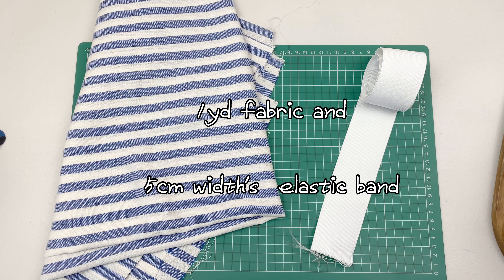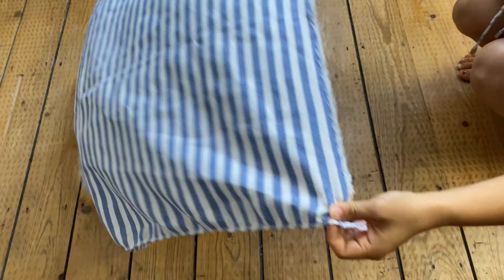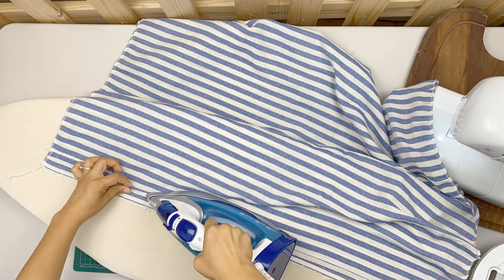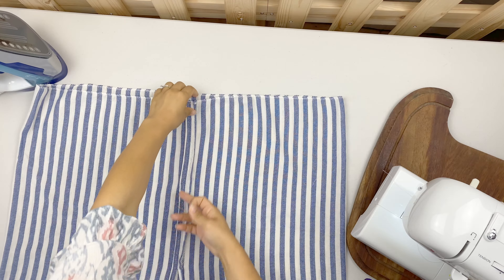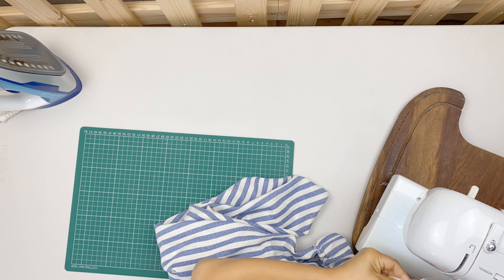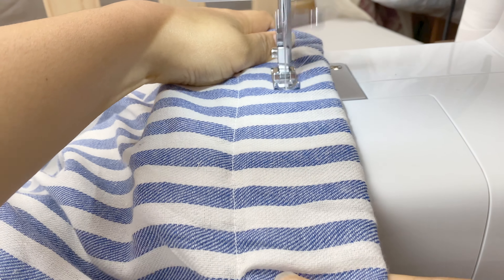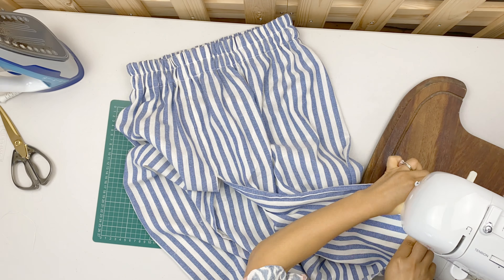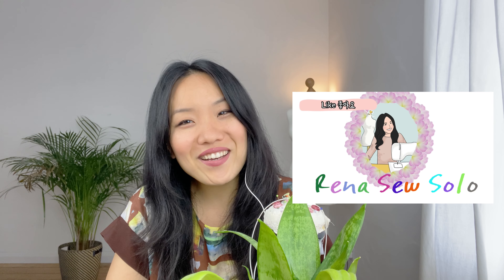Tutorial for Sewing Beginner : Elastic waist skirt 소잉입문자 고무줄 치마만들기 : 상세설명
This is perfect for any sewing beginners.
we don’t need a zipper or interfacing but only an elastic band.
I will show you all the materials you will need for this skirt.

[Milkmaid blouse by Lydia Naomi 사각네크라인 퍼프 블라우스]